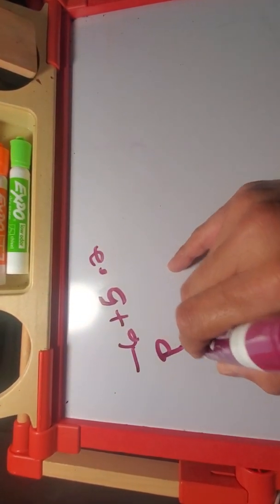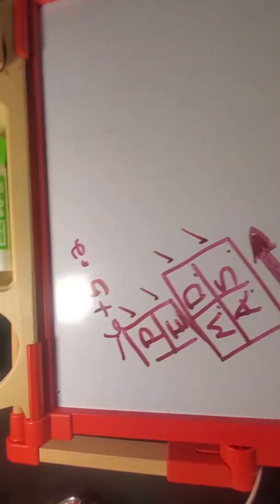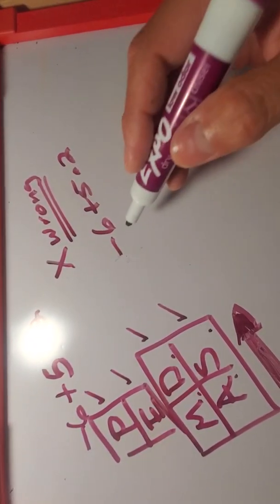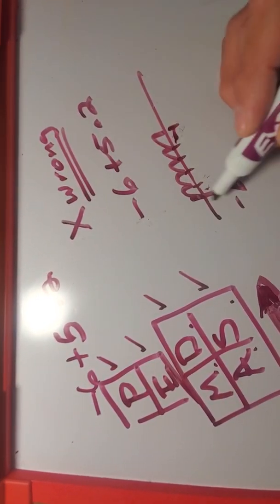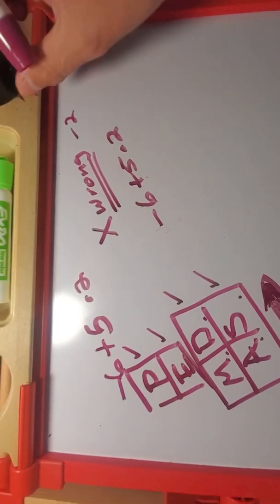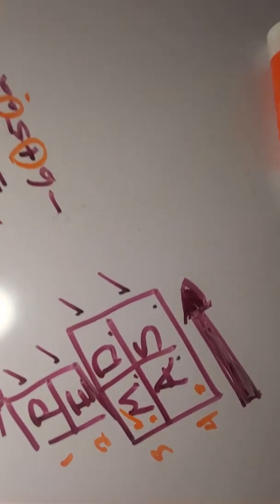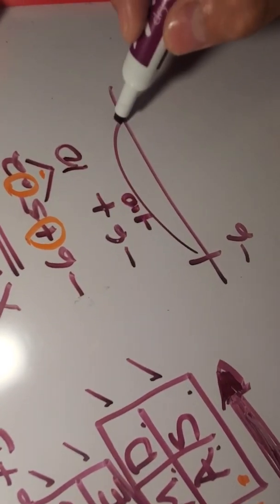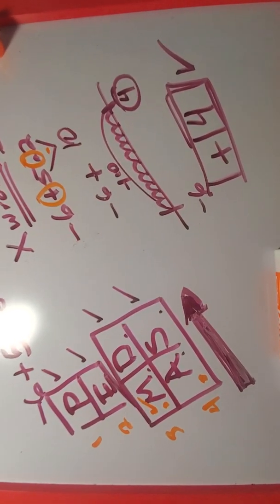Week 5: Order of operations